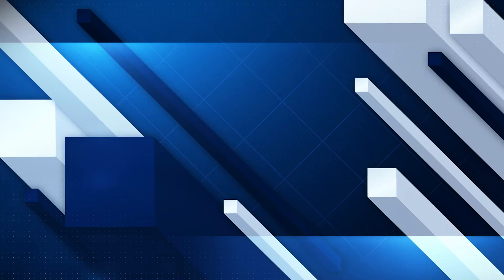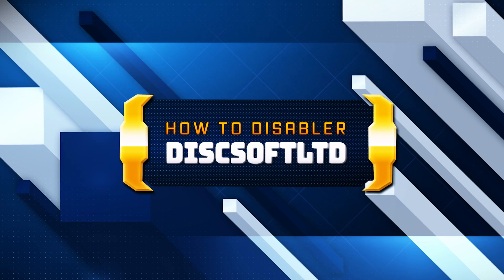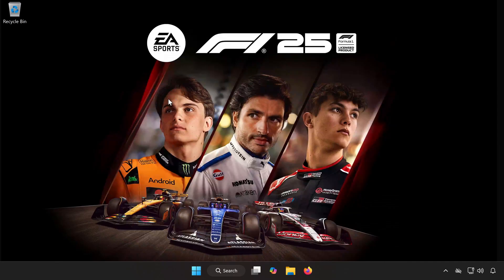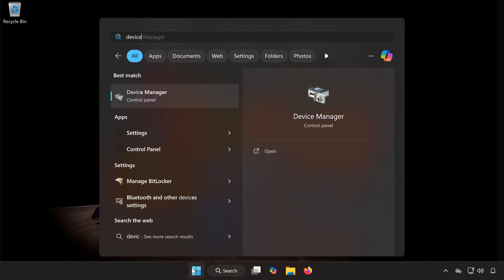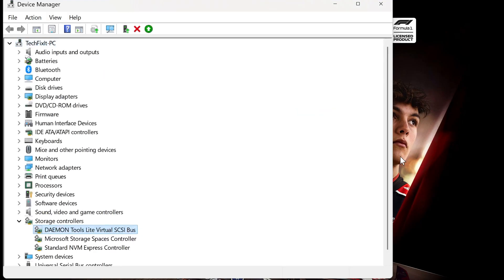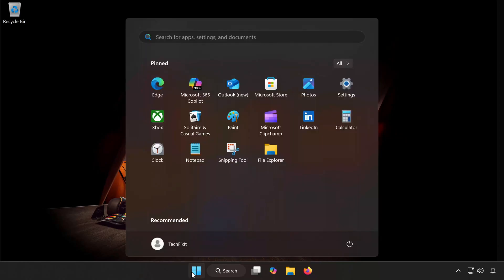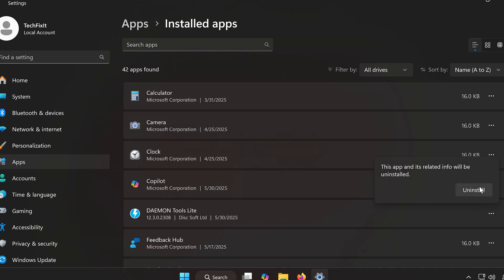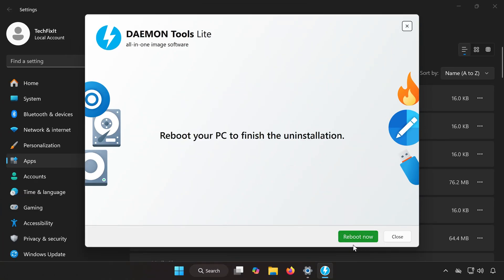How To Disable Turn Off DiscSoftLTD DAEMON Tools On PC - Tutorial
Are you trying to turn off or disable DiscSoft Ltd (DAEMON Tools) from running in the background or starting up with Windows? In this quick and easy tutorial, I’ll show you how to completely stop it from launching automatically or running in the background on your PC. Whether you want to fix performance issues, uninstall it, or just disable it — this guide covers all methods!

🛠️ Step-by-Step Procedure:

Close DAEMON Tools

Right-click the DAEMON Tools icon in the system tray

Select Exit or Close

Disable from Startup

Go to the Startup tab

Look for DiscSoft Ltd / DAEMON Tools

Right-click it and choose Disable

Stop Background Services

Press Windows + R, type services.msc, and hit Enter

Locate DiscSoft Lite Service or similar

Right-click - Properties - Set Startup type to Disabled

Click Stop - Apply - OK

Optional: Uninstall DAEMON Tools

Go to Settings - Apps - Installed Apps

Find DAEMON Tools

Click Uninstall to remove it completely if needed